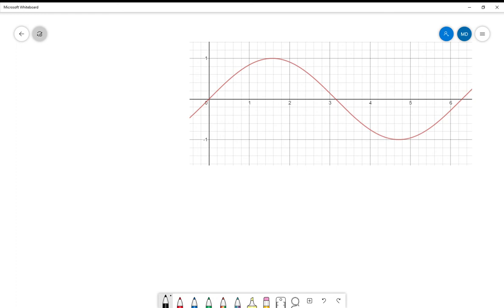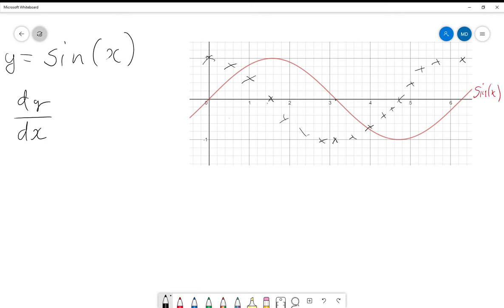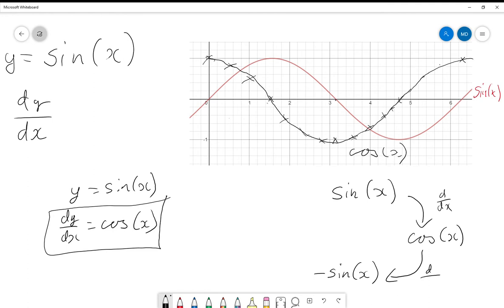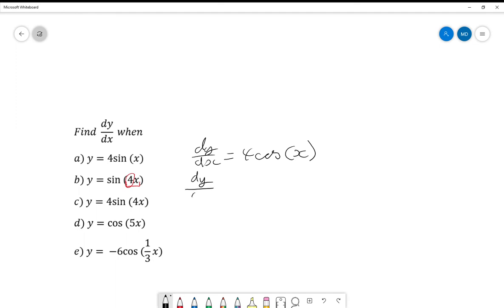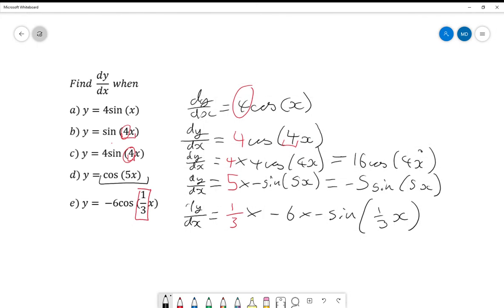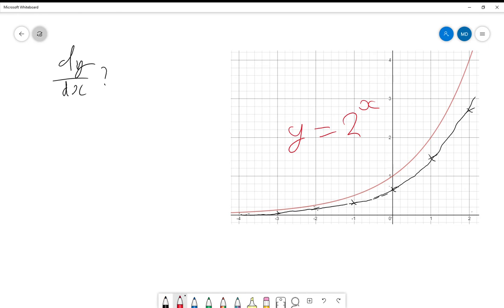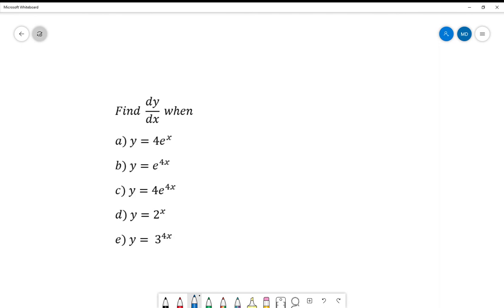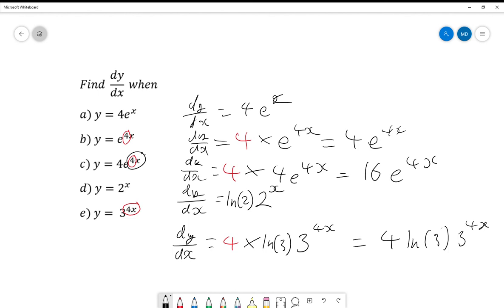Differentiating sin(x), cos(x) and n^x